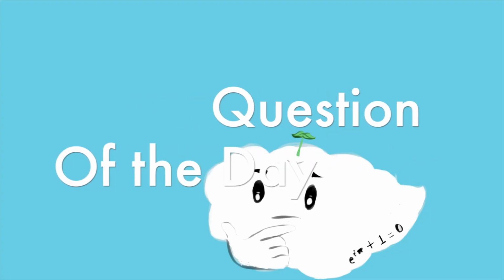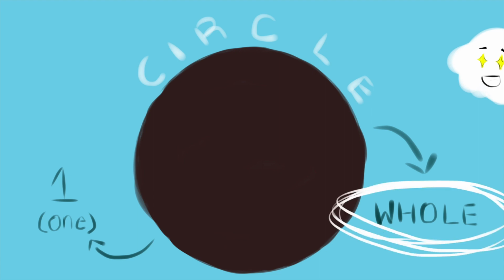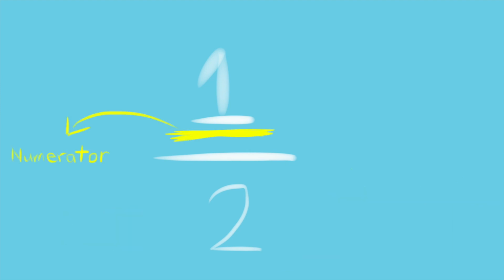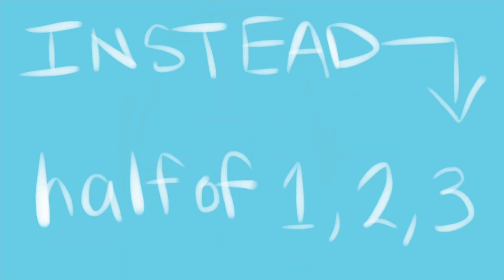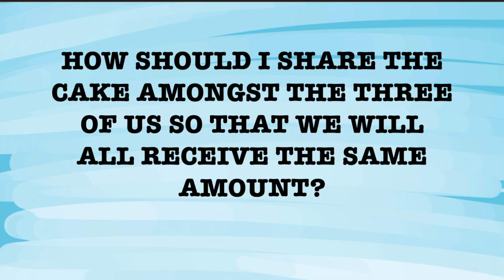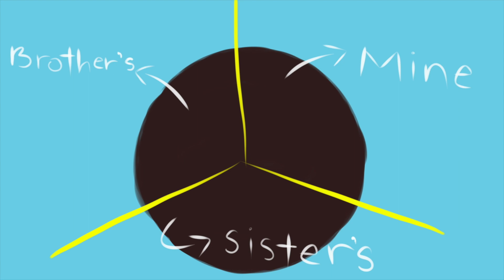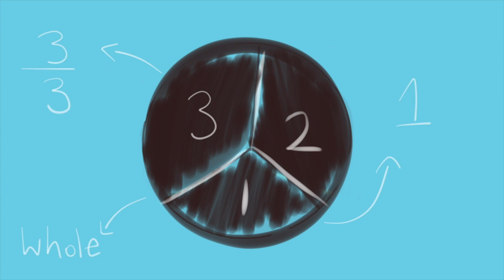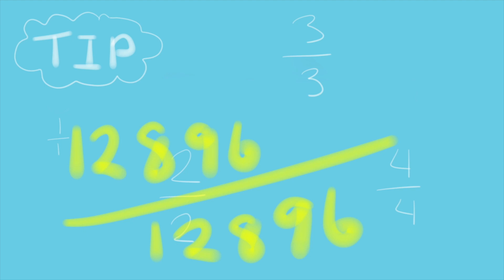Fractions - Lesson 1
Before uploading this video, I came up with many topics to talk about since this will be my first official video on this channel! Eventually, I decided on fractions as I find that many of my peers and tutees all loathe the thought of fractions and even more when dealing with it in math class. Without a doubt, fractions is more than just pies and making students' head hurt. Fractions is an essential step that contributes to the learning progress of understanding how numbers interact and why they are the way they are!

Hence, I hope this video clarifies any of your concerns and questions. If it doesn't, comment on what you would want me to specifically go over in the next video and I will try my best to address the concept in an engaging yet meaningful way!

Friendly reminder, this video is not limited to any age or identity. If you're willing to learn, then I'm more than happy to provide you with the knowledge that I encompass!